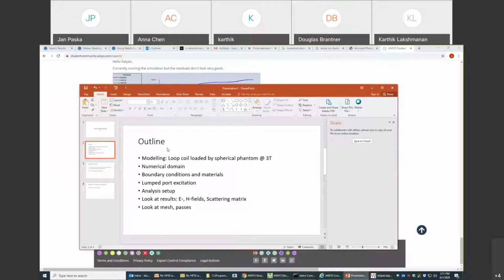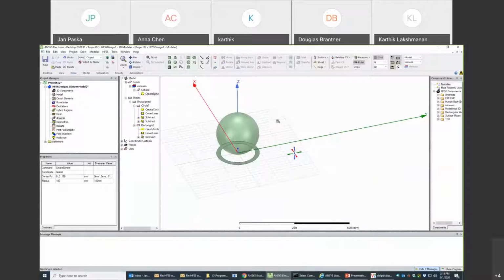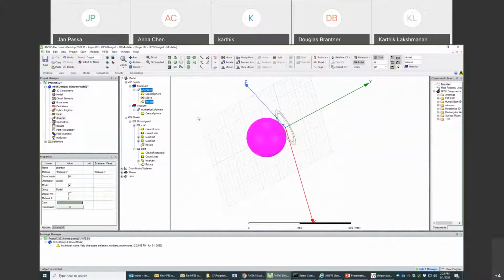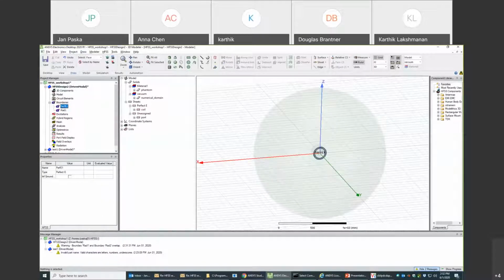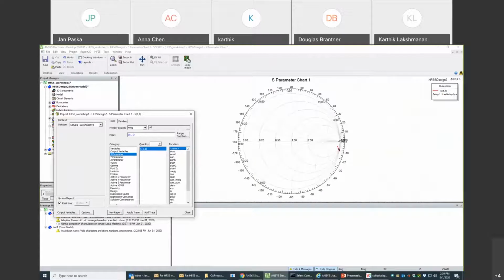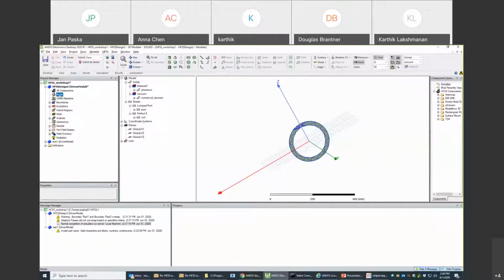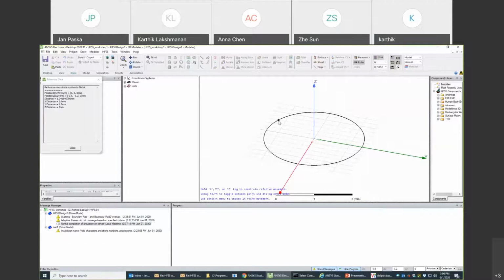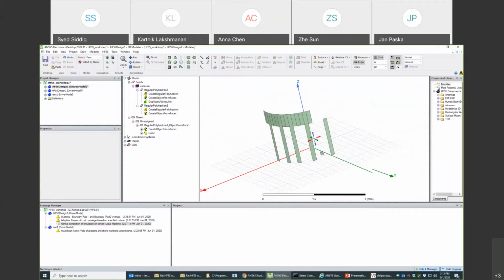HFSS workshop #1: First model, single loop coil at 3T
Tutorial:
    - General workflow: 'top to bottom' in the project tree
    - Modelling, single loop coil at 3T loaded by spherical phantom in free space
    - Finite computational domain
    - Distance of radiation boundary at least than Wavelength/4
    - Discretization of computational domain by tetrahedral mesh
    - Results: S-parameters, E- ahd H-fields plotting
    - Mesh plotting

Questions & Answers (@ 31:30min):
    - Validation check
    - Birdcage modelling